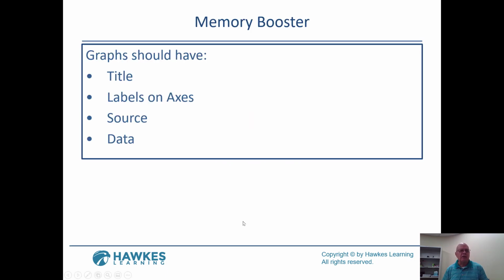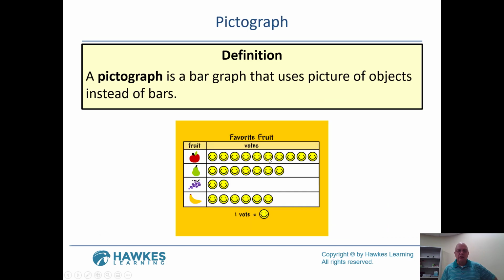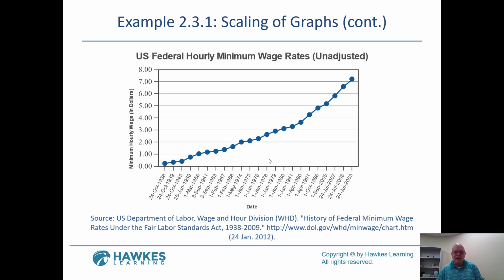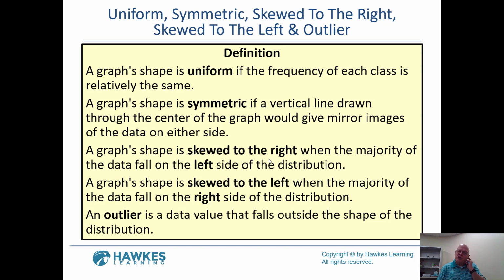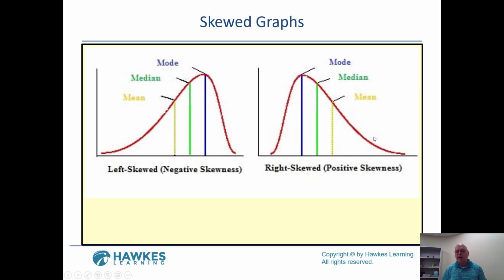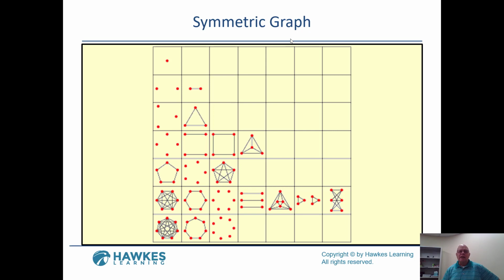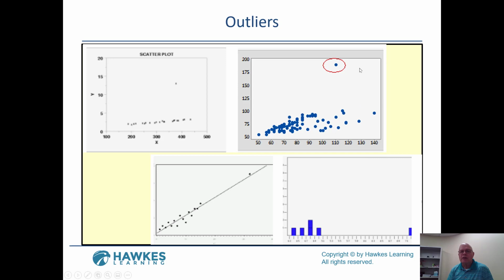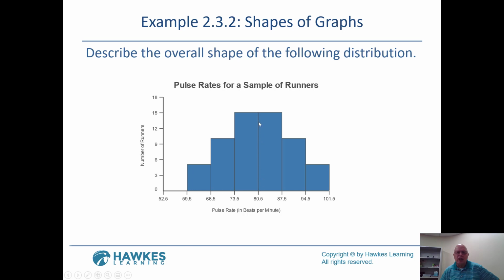Lesson for 2 3 Analyzing Graphs ver 01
Bring any questions to class. Looking for them.